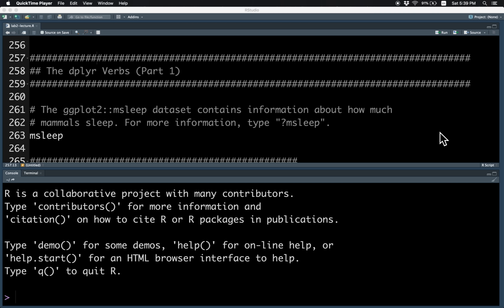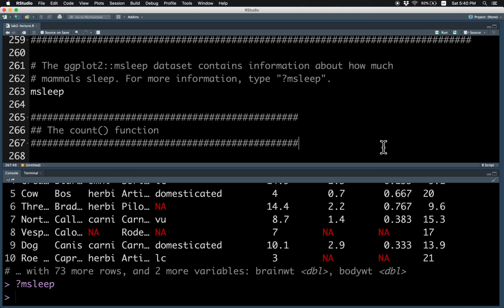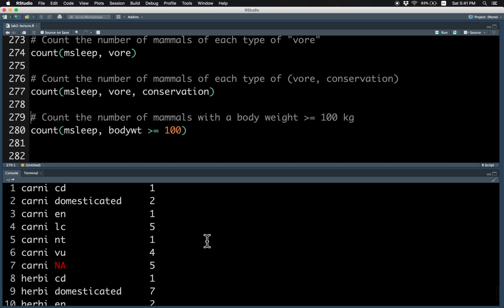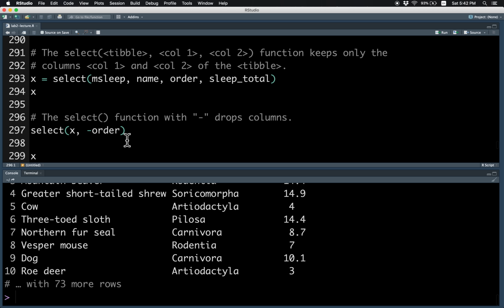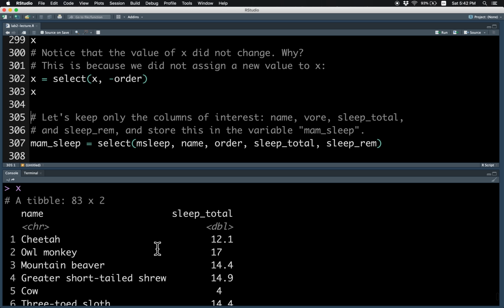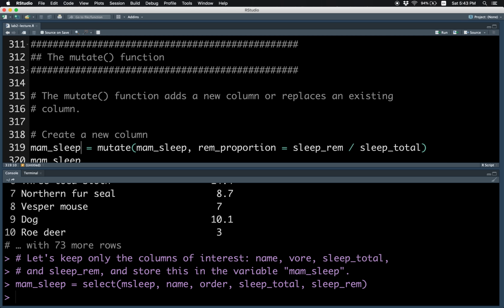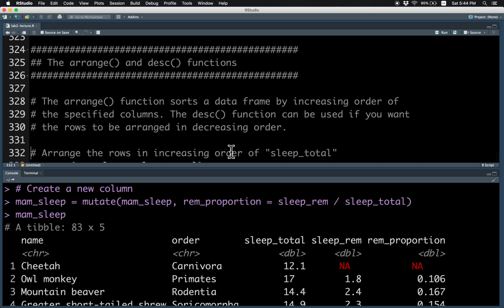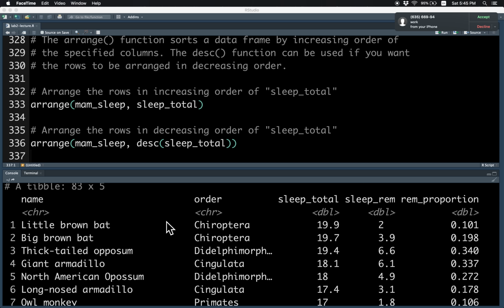The dplyr Verbs (Part 1)